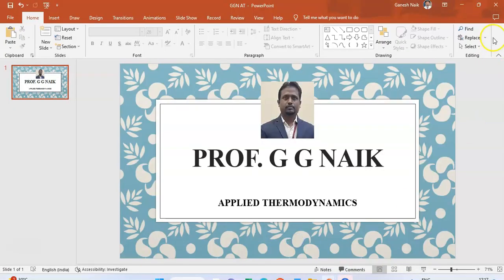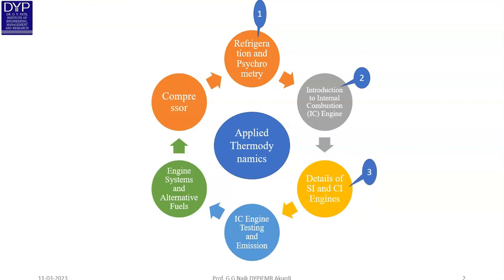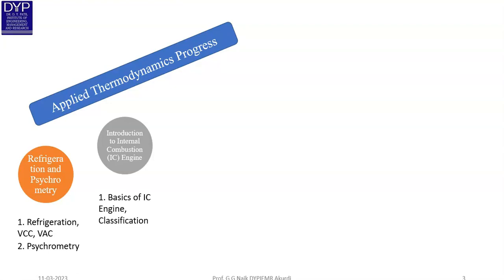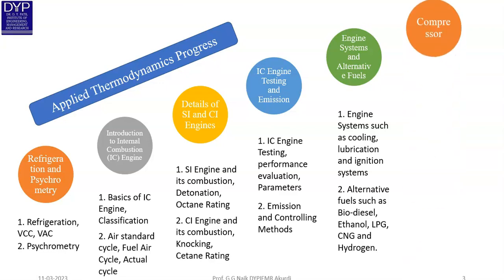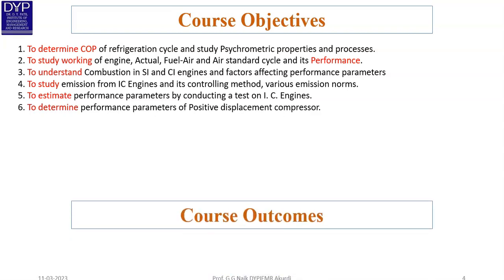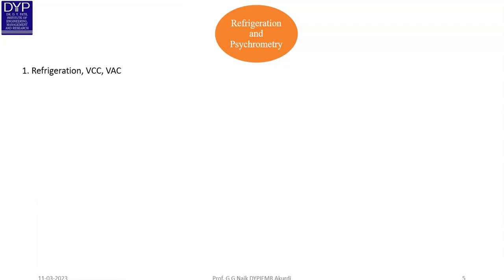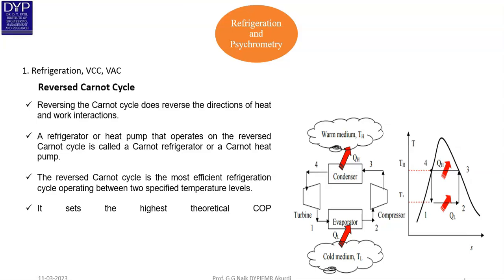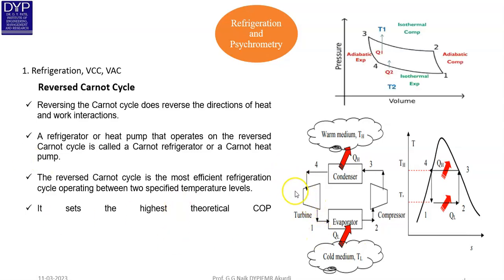INTRODUCTION TO THERMODYNAMICS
This is the course for undergraduate students of engineering field.
SPPU university